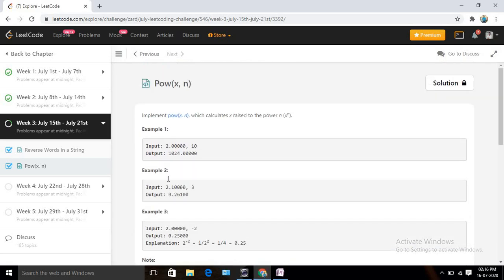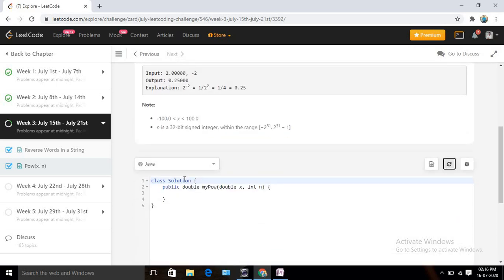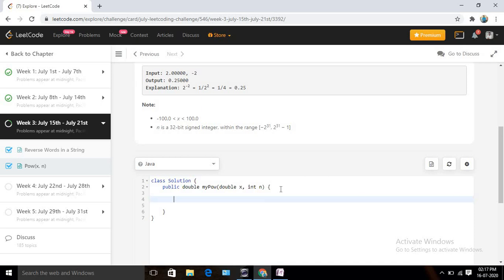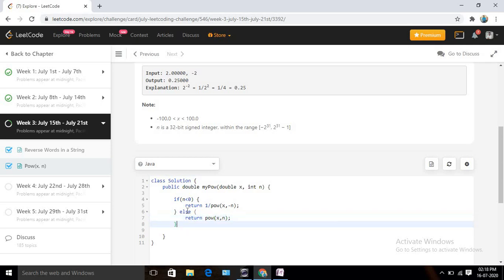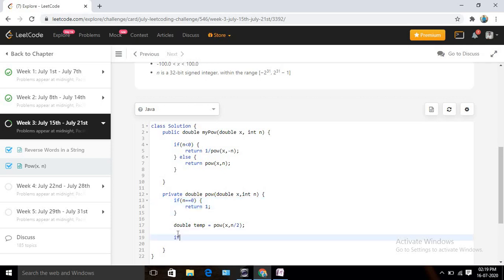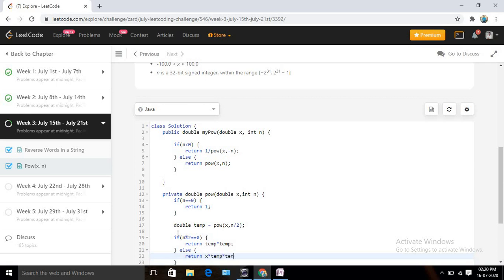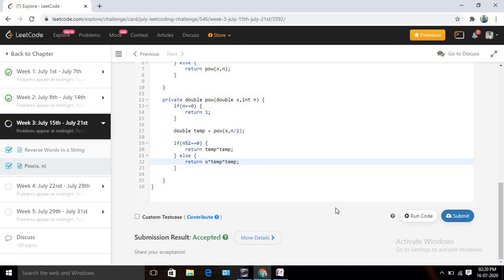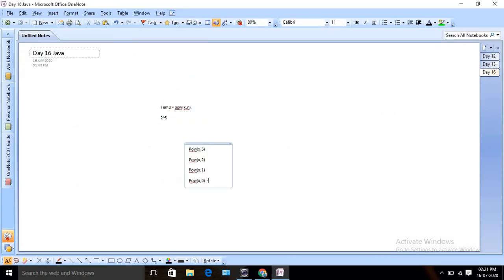Pow(x, n) July LeetCode Challenge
I tried to solve the problem using Divide & Conquer.